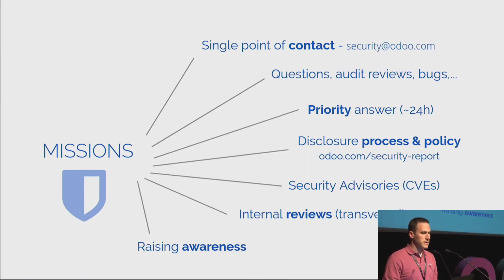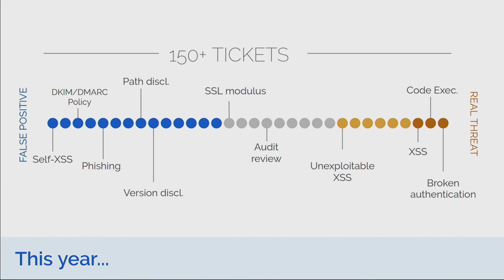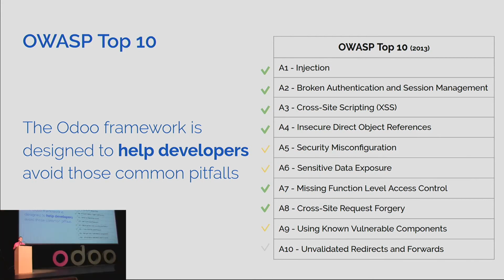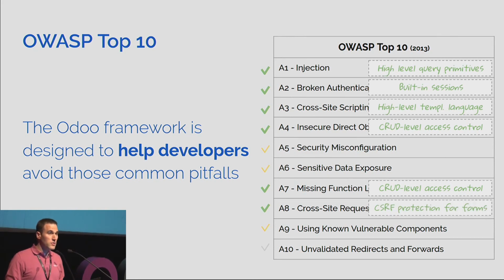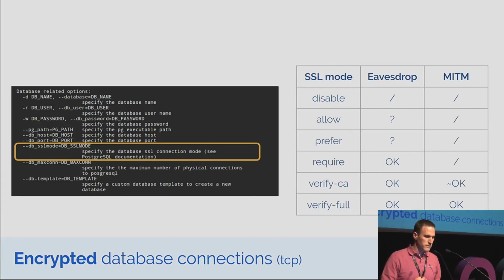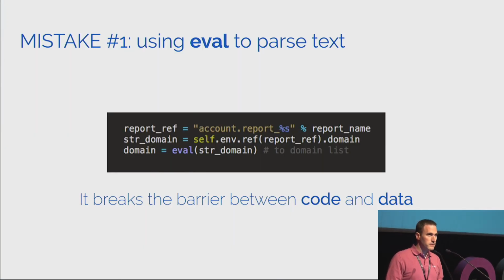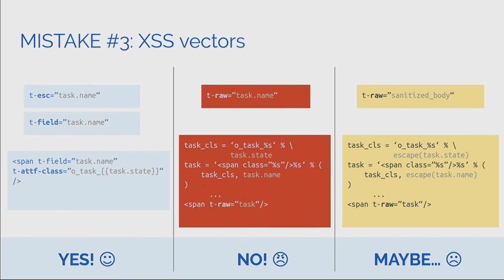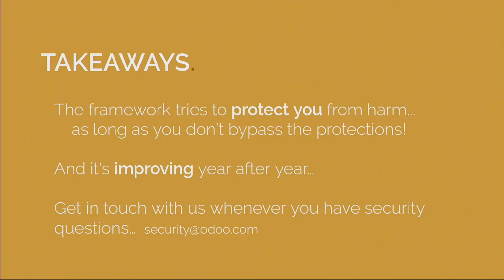Safer Odoo Code - Odoo Experience 2017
Recent years have seen a steady increase in the digital threats faced by businesses, small and large alike. In this context, the security of business and personal data becomes more important every day.

This video will first discuss the Odoo Security model, and how it is evolving with every new release, in particular with Odoo 11, in order to tighten up security by default, and encourage best practices.

The second part will highlight some of the most common coding mistakes uncovered over the years in Odoo code, and how they can be avoided by following best practices.

Speaker: Olivier Dony, Software & SaaS Engineer, Security team